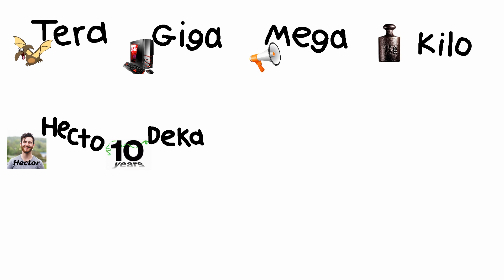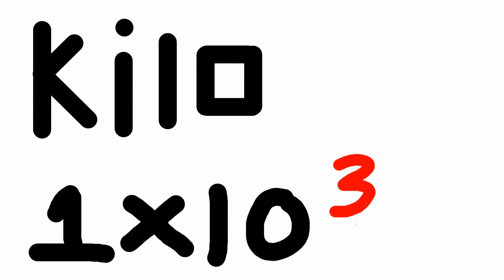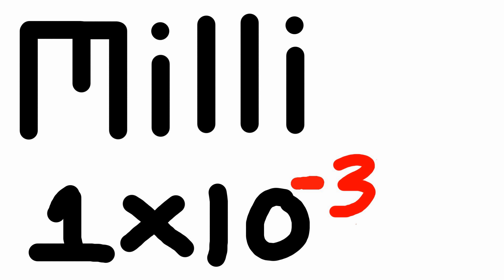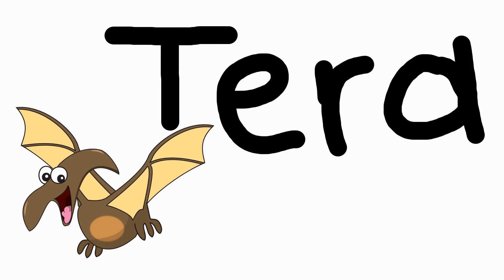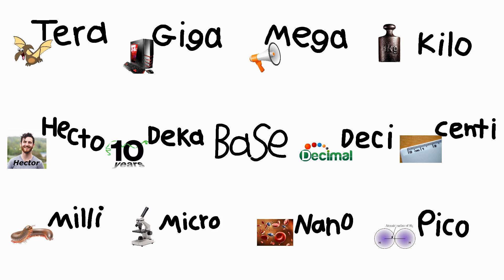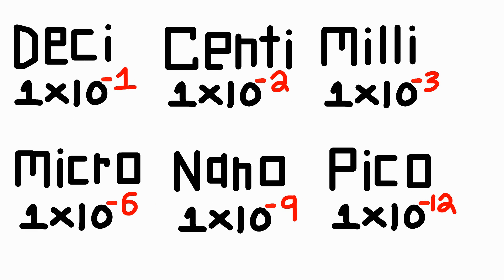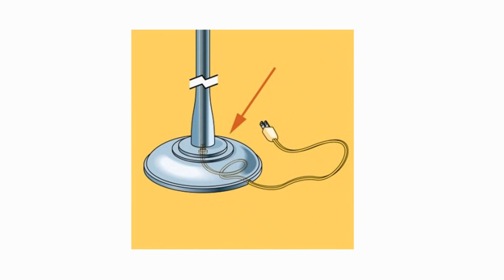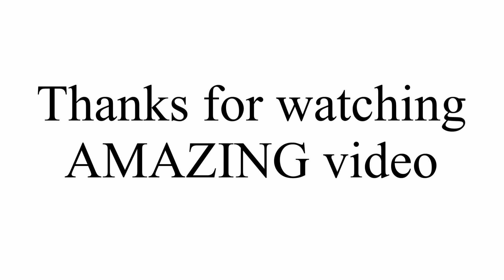SI Unit Prefix Song (2016 edition)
You could be the singer to this song! Go to my website mrjohnweez.weebly.com This video is meant to be cringey and funny. I also wanted to make another video with the prefixes since I am in chemistry again.